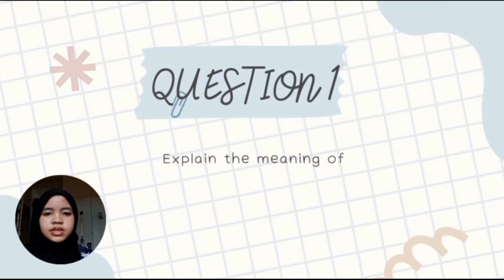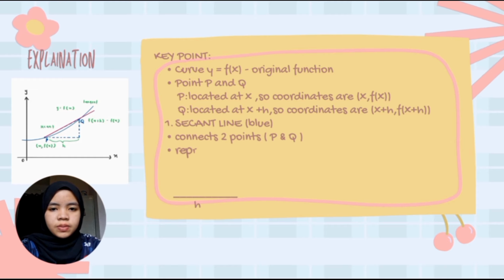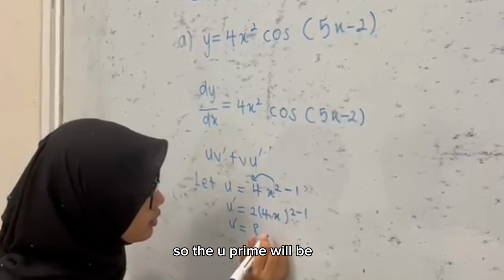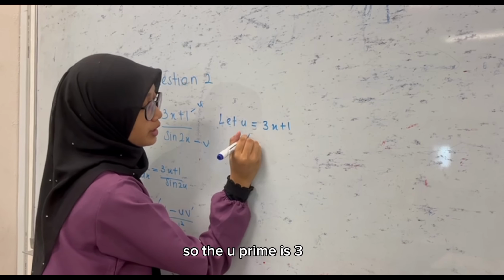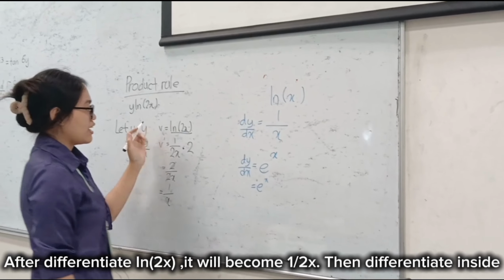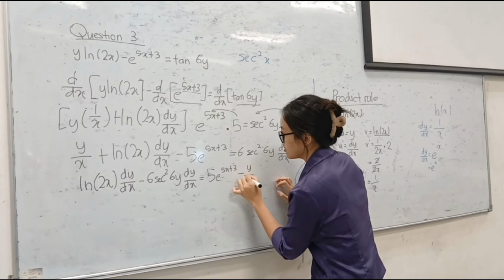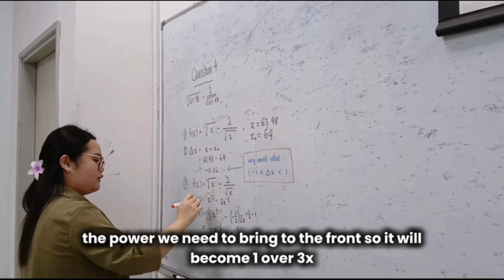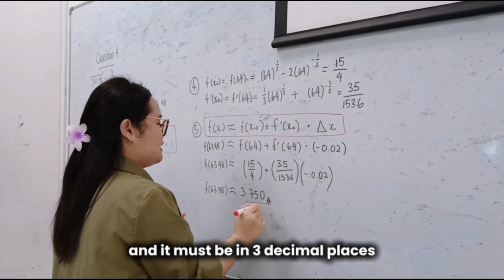TECHNIQUES OF DIFFERENTIATION (MAT183)